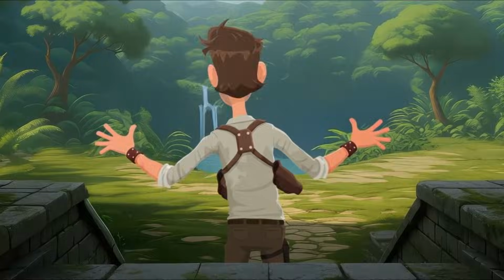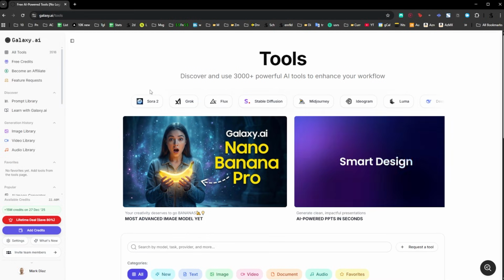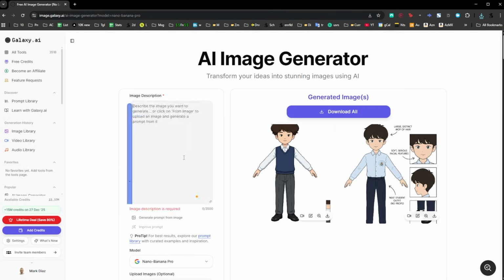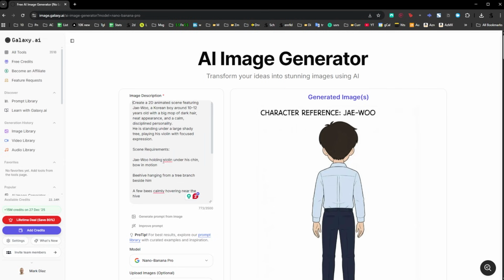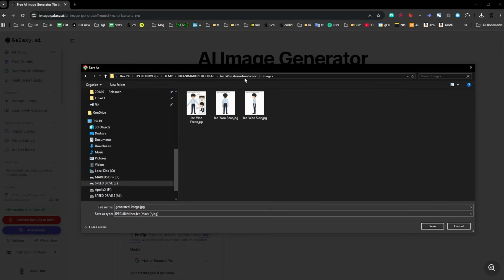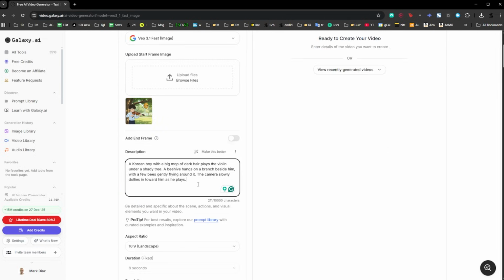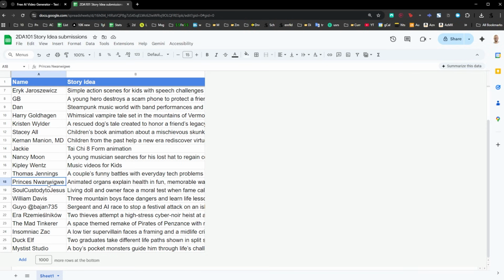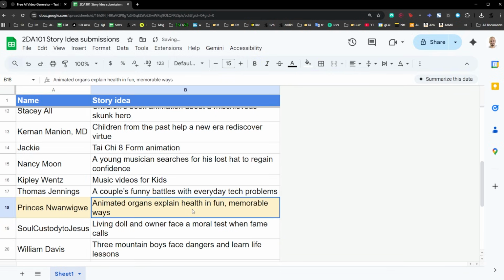AI Animation Just Got Easier with this Simple Trick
Special Thanks to Nancy Moon for allowing me to use your story as example for this tutorial!